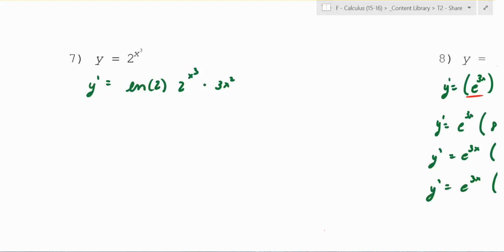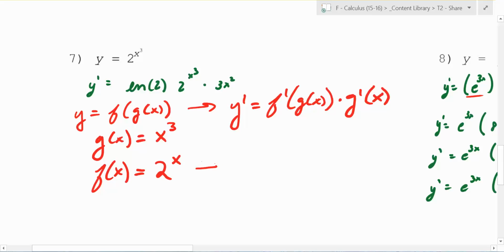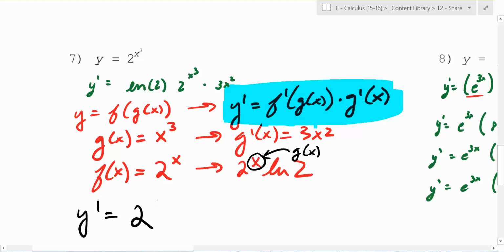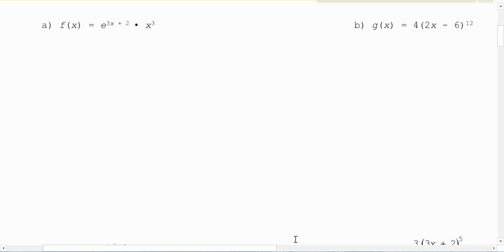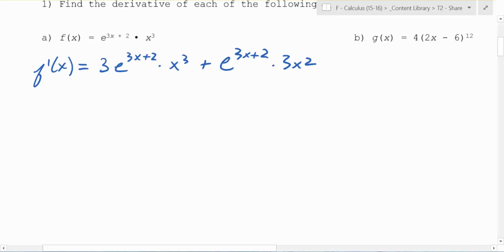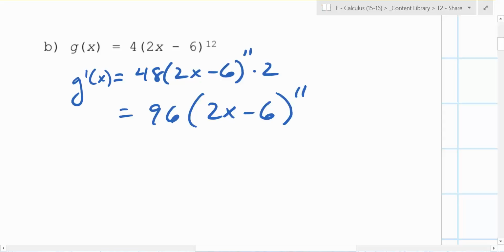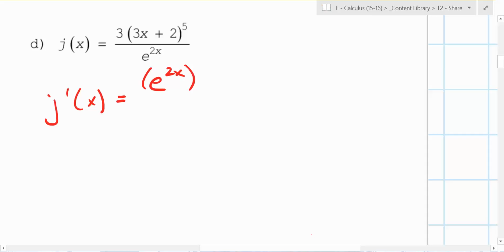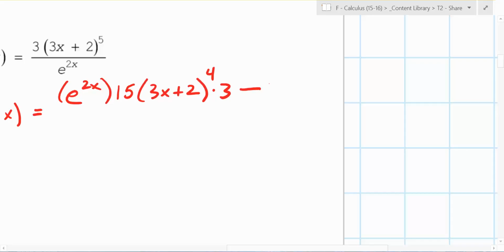F Period - Calculus - 12/7/15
More fun with the chain rule!